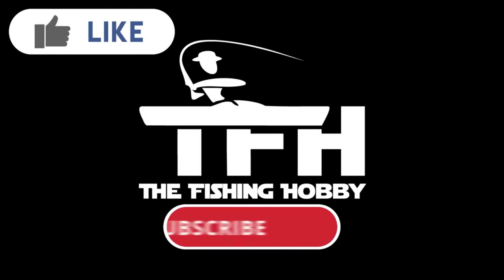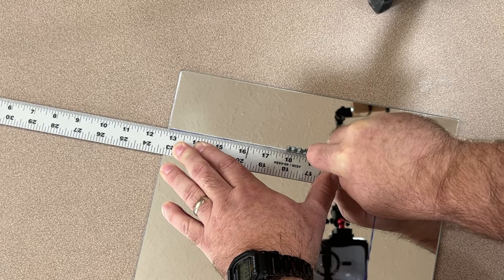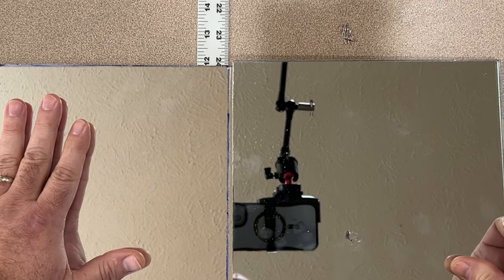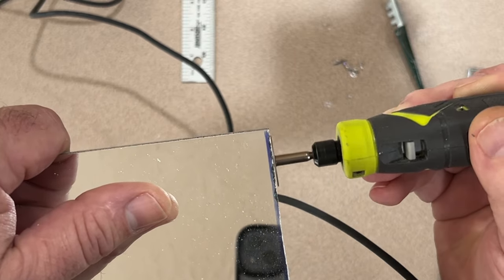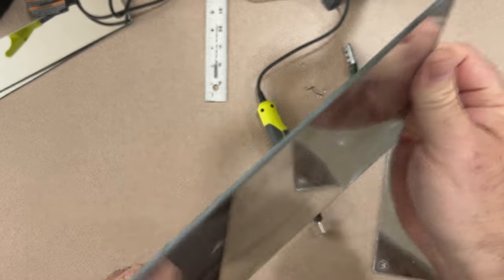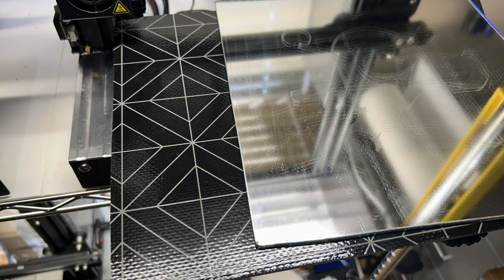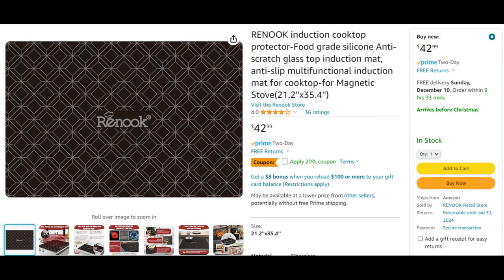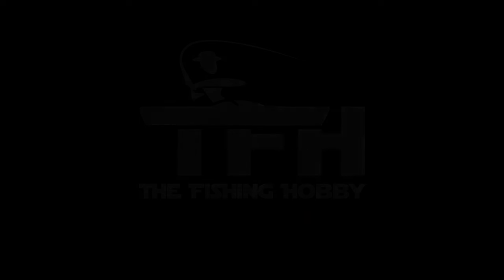3D Printing How To Cut Glass And Mirrors Remove Sharp Edges And Corners Glass Print Bed No Bed Clips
In this video I will show you how to cut glass to size for 3d printer.
3d printing how to cut glass and mirrors tutorial and I'll show you how I remove sharp edges and corners!
If you need to know how to get rid of sharp edges and corners
on cut glass, follow my tips in the video. It really is easy to do!
There is a bonus tip at the end of the video...if you ever wanted to print on a glass print bed with no bed clips, be sure to stick around until the end to see how I do it!